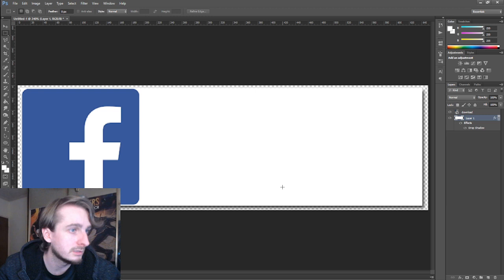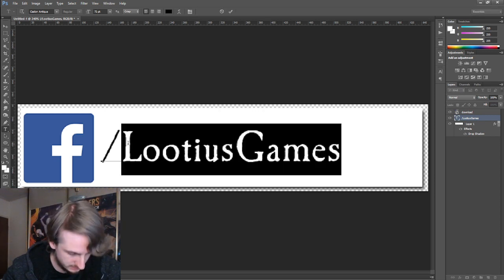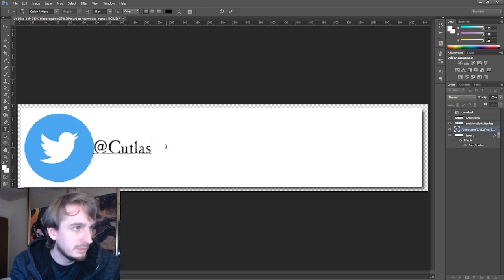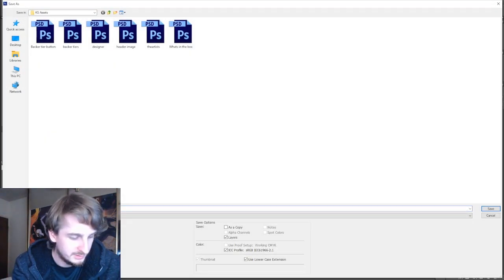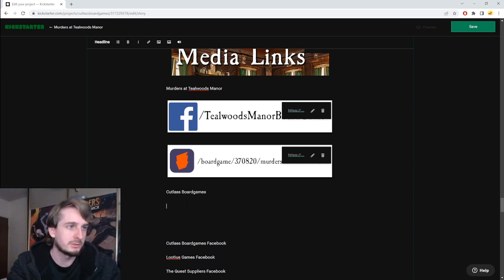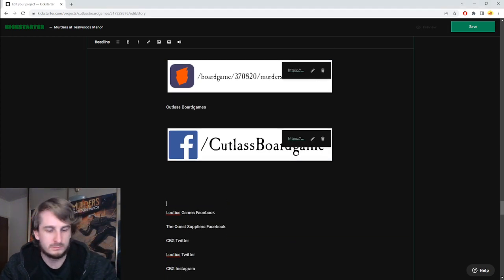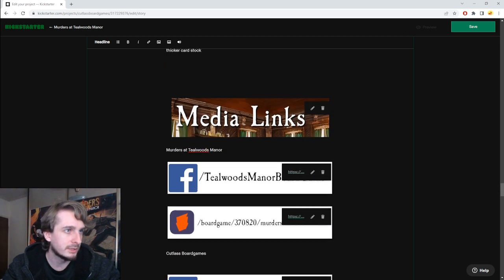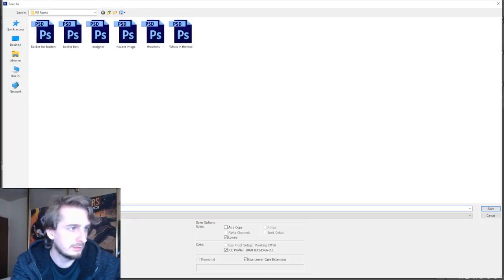Building the Murders at Tealwoods Manor Kickstarter Page - Part 3 Media Links